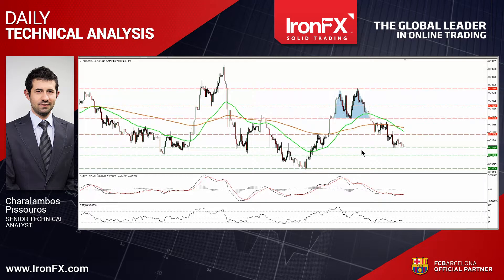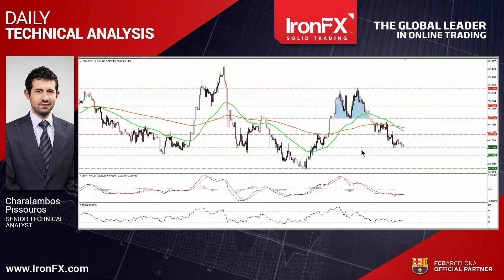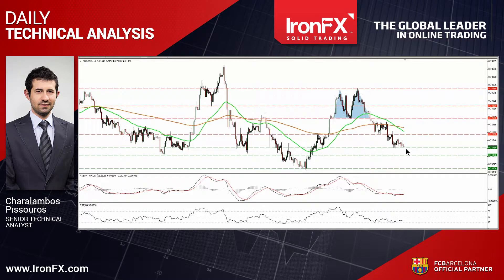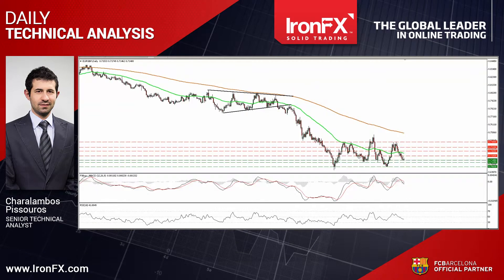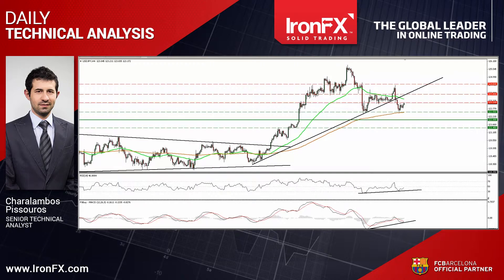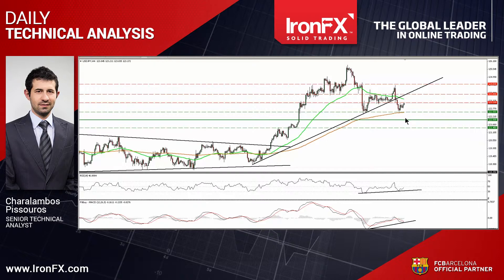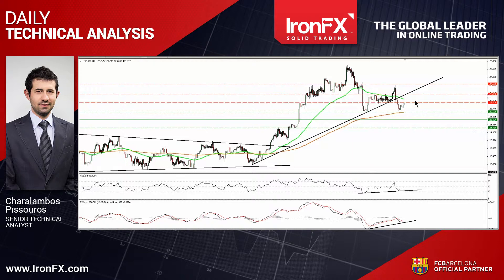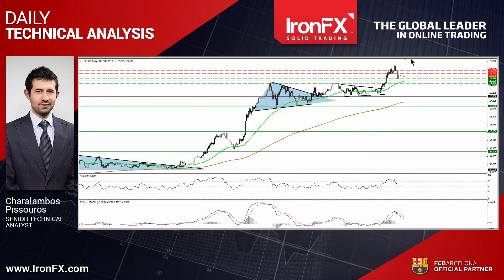IronFX Global Technical Analysis 19/06/2015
On a daily basis IronFX Head of Global FX strategy Marshall Gittler comments on the world economies and speaks about the forex calendar of economic announcements. Join us for more technical and fundamental analysis